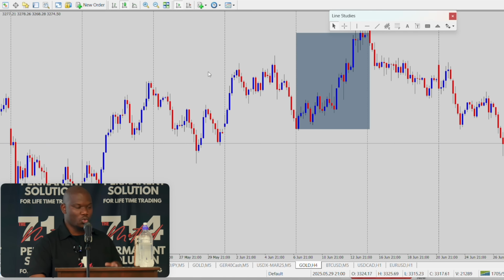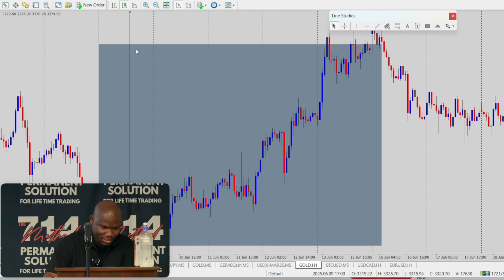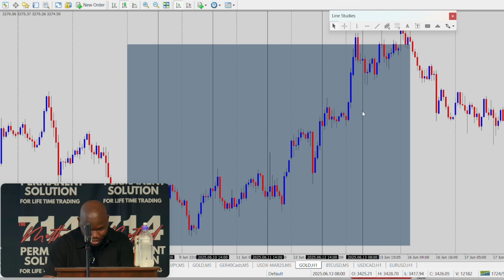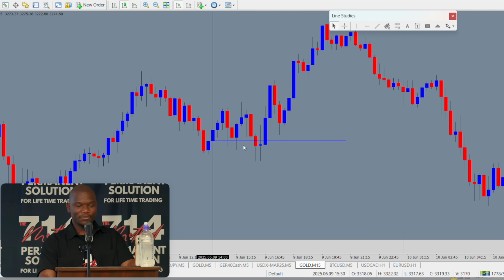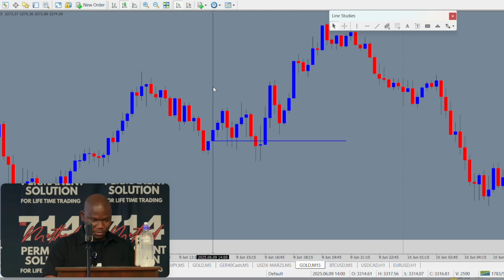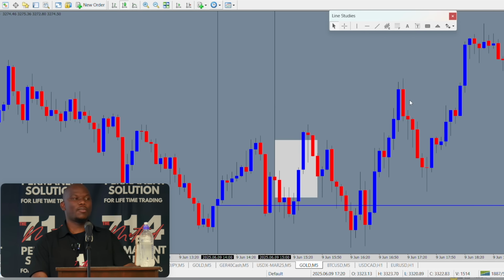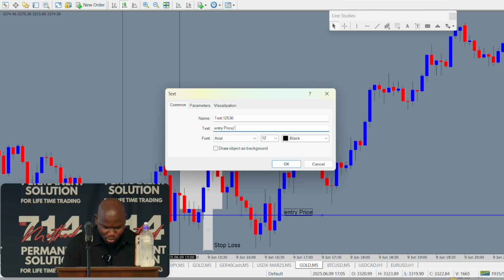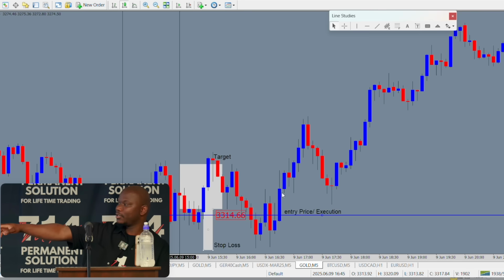THE714METHOD LIVECHART | P.E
the purpose of this channel is to help you stay aheard of the trading career.